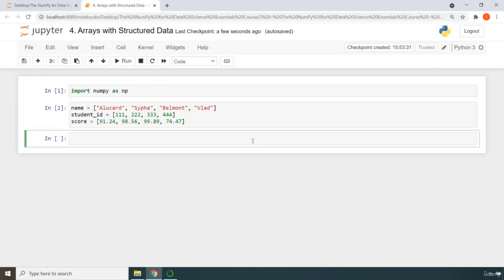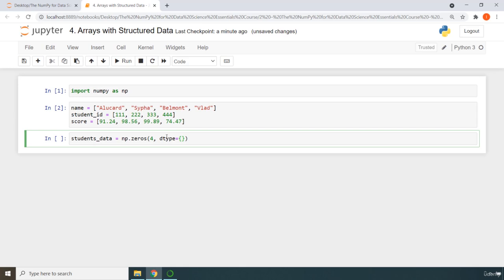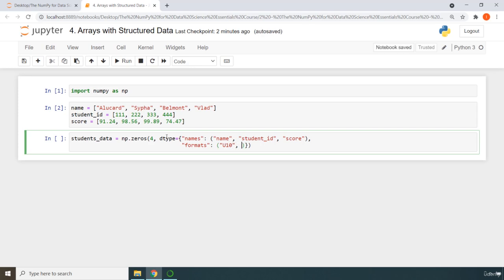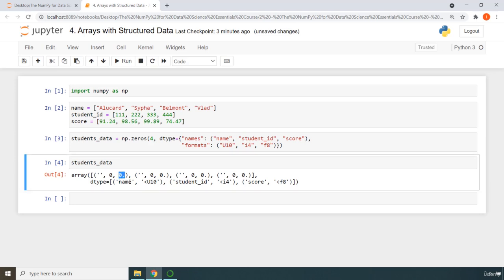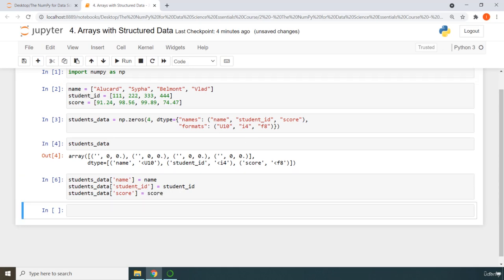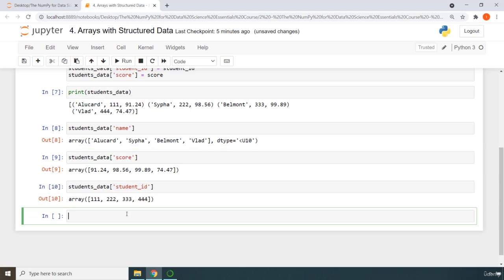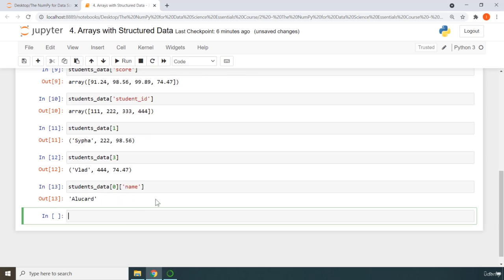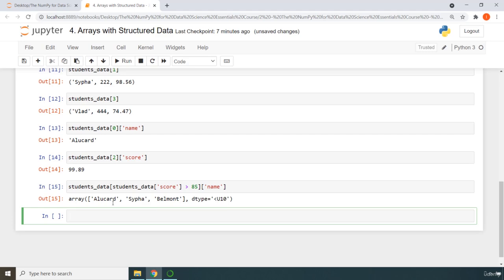4 Arrays with Structured Data